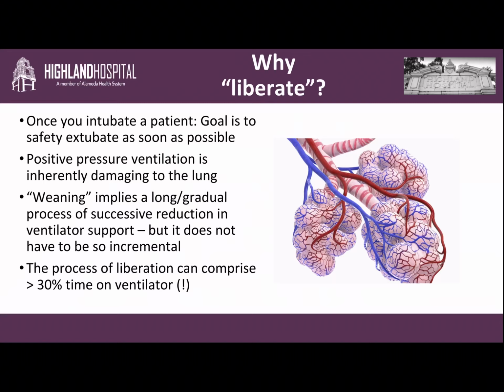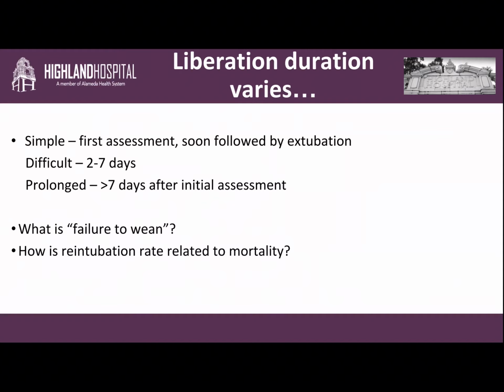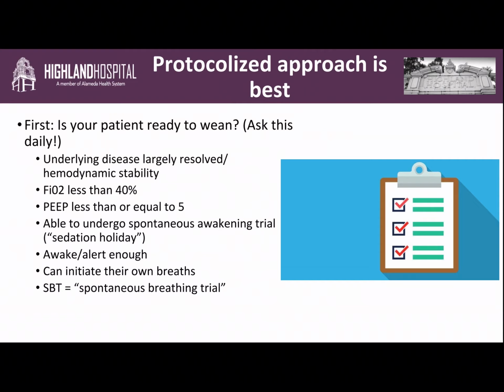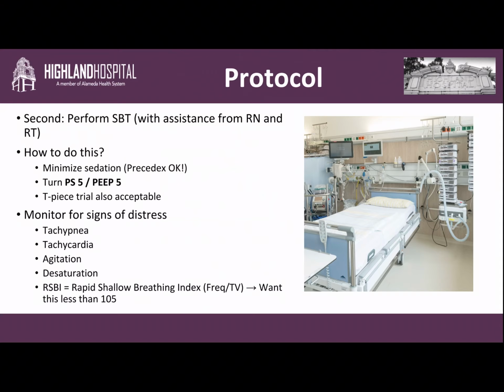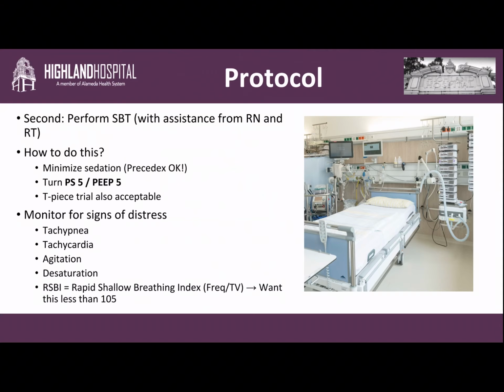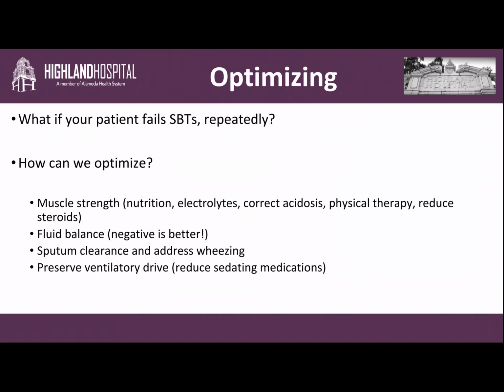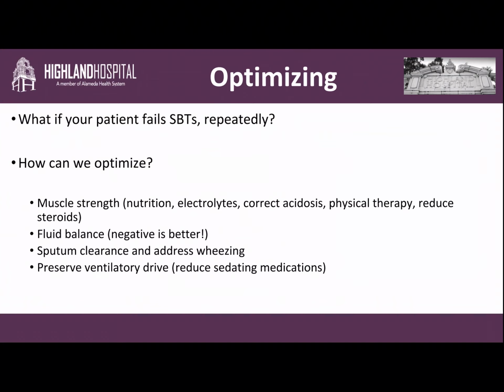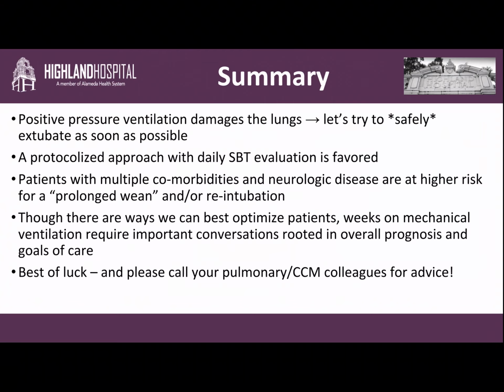Liberation From Mechanical Ventilation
Liberation From Mechanical Ventilation with Dr. Monica Bhargava

Sorry, the introduction got cut off a little bit